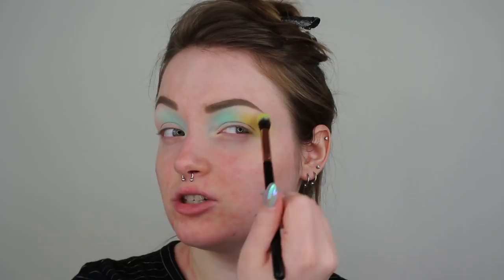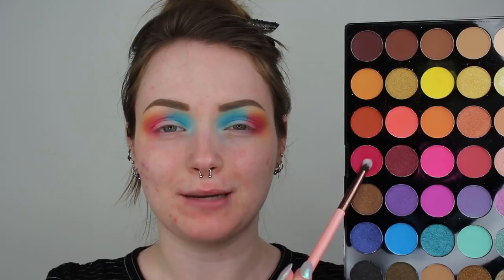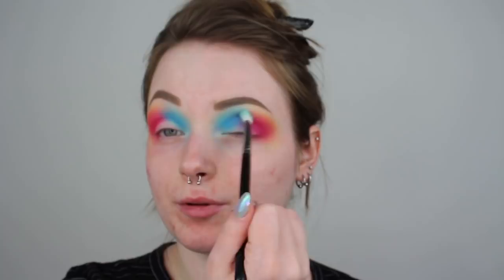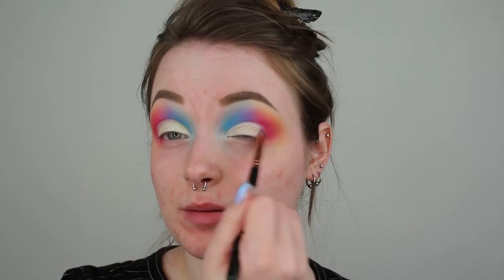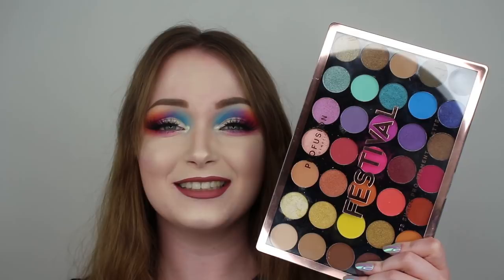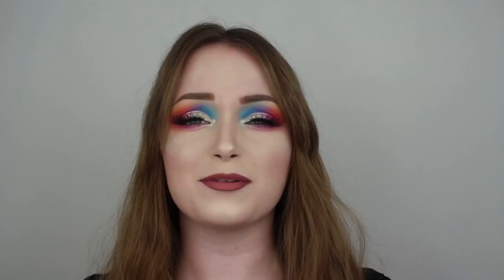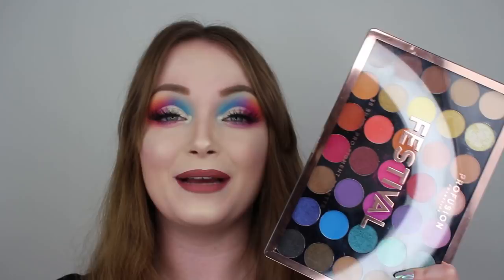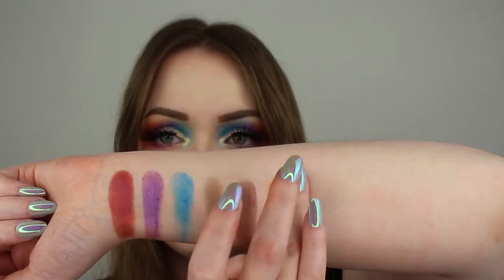WORLD'S BEST AFFORDABLE COLORFUL EYESHADOW PALETTE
Hey! For today's tutorial we will be trying out the ProfusionCosmetics Festival Palette!

x Breyonna

Rimmel London stay matte foundation fair porcelain

Rimmel Stay Matte Loose Powder Translucent

Rimmel stay matte pressed powder in Translucent

Rimmel stay matte fix and go setting spray

Anastasia Beverly Hills Bronzer Rosewood

Anastasia Beverly Hills Blush Trio Pink Passion (Rose)

Anastasia Beverly Hills Sugar Glow Kit (Marshmallow)

Tarte Double Take Eyeliner

Benefit KaBrow Shade 2

Benefit Cosmetics Gimme Brow Shade 2

Anastasia Beverly Hills Liquid Lipstick Dusty Rose

Anastasia Beverly Hills Matte Lipstick Soft Touch

Luxie 217 Pencil Brush

Luxie 231 Small Tapered Blending Brush

Real Techniques Shadow Brush

BH Cosmetics Rose Gold Brush Set